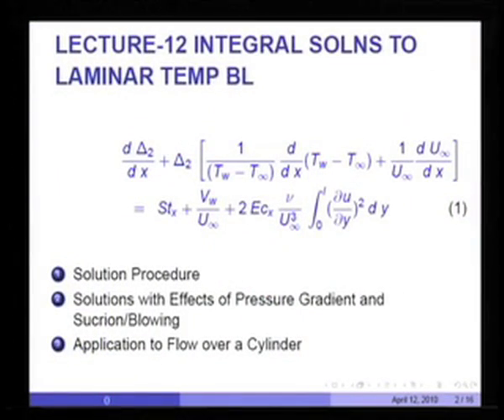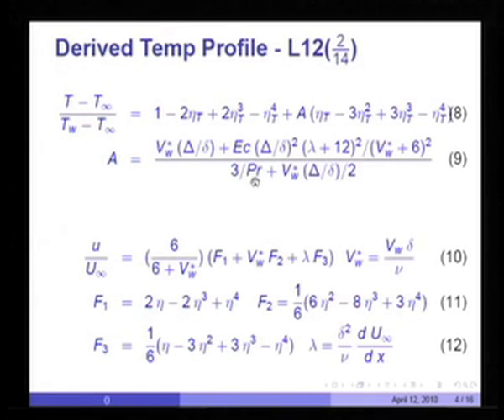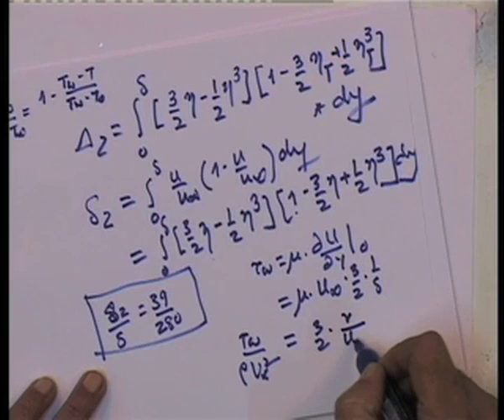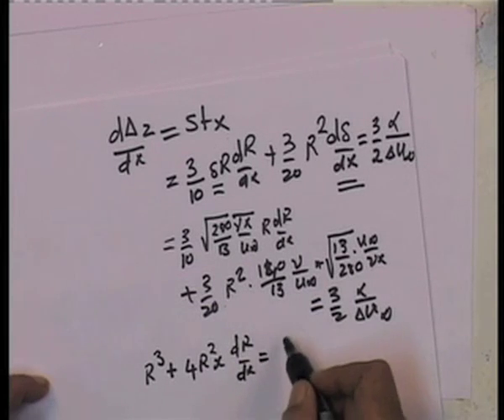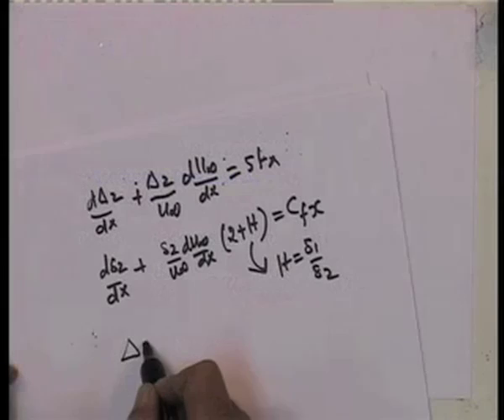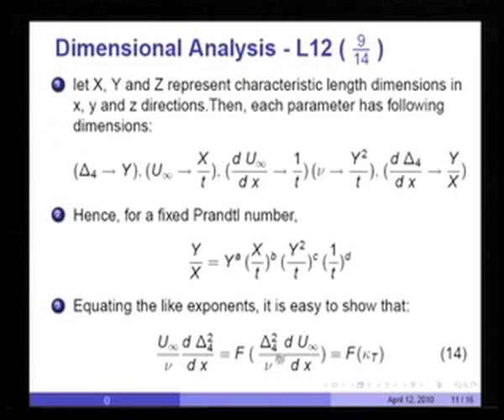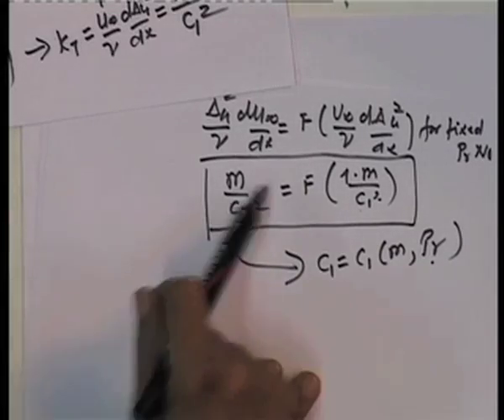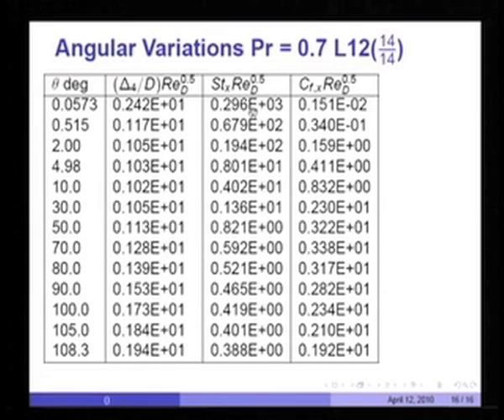Mod-01 Lec-12 Integral Solns Laminar Temperature BL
Convective Heat and Mass Transfer by Prof. A.W. Date,Department of Mechanical Engineering,IIT Bombay.For more details on NPTEL